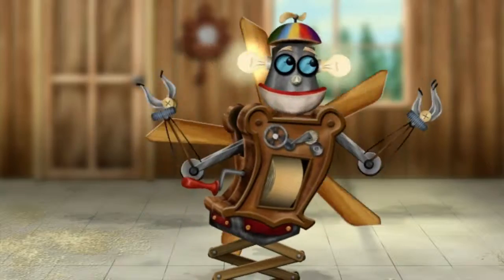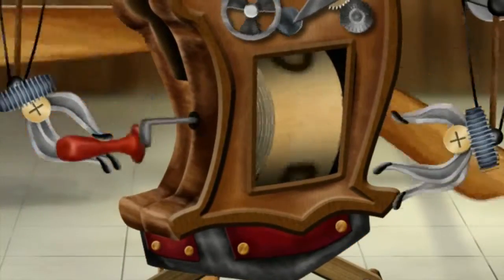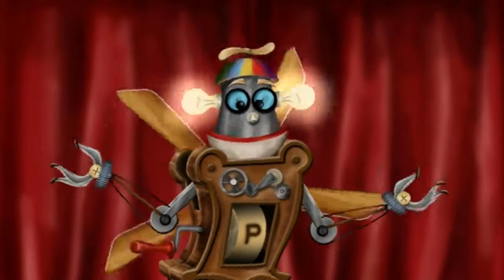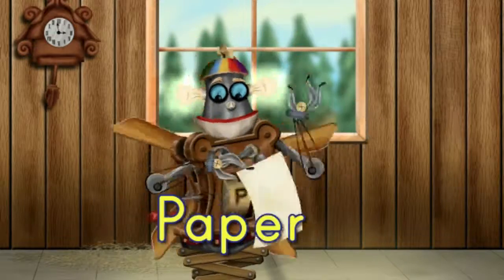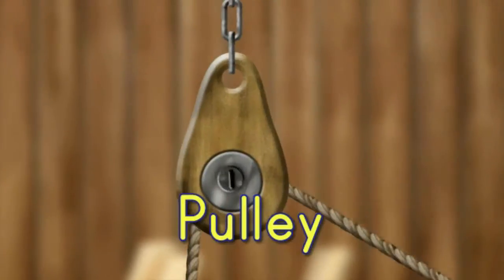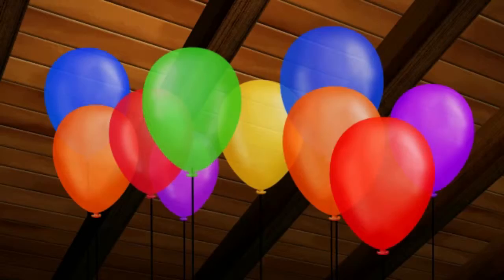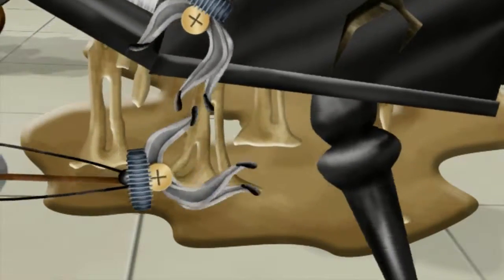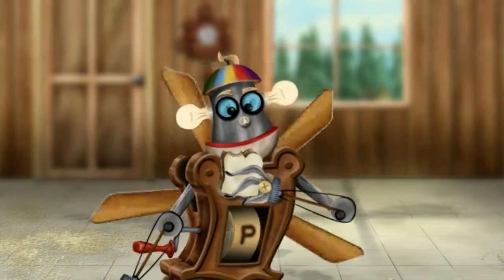Whirly Gig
An animation I did for a Sesame Street contest on Aniboom.  Art created in Photoshop, animated in After Effects.